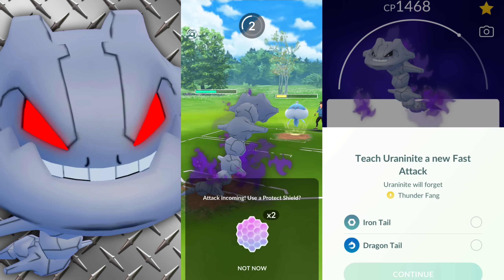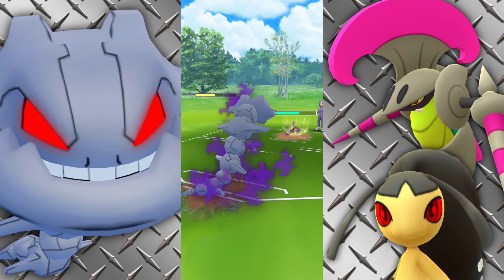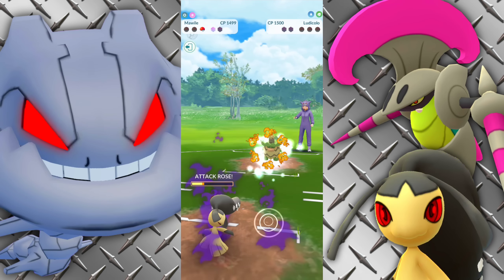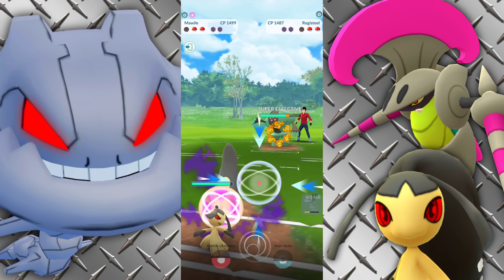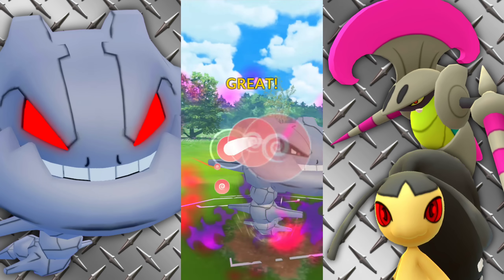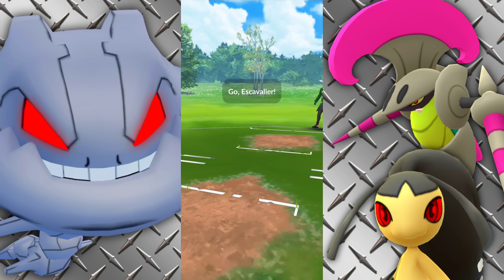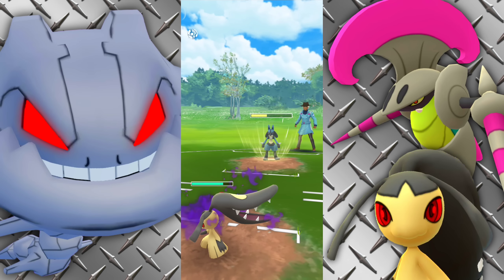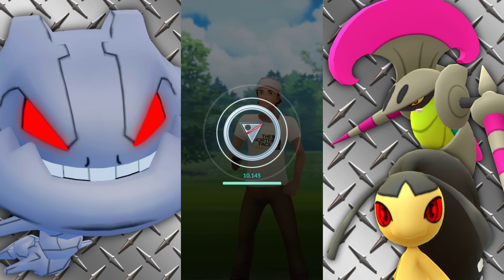*LEGENDS ARE TOO SCARED TO DO THIS IN GO BATTLE LEAGUE* for Pokemon GO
Do something outside the box for once!

•247 Dual Catcher

Current microphone